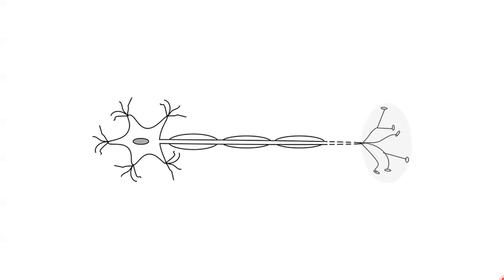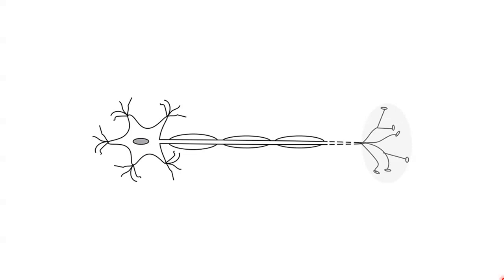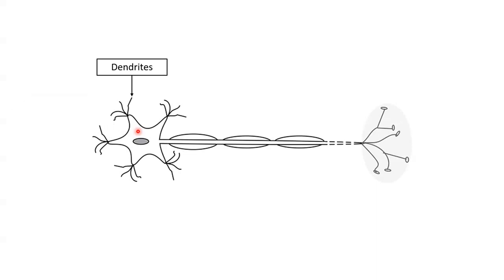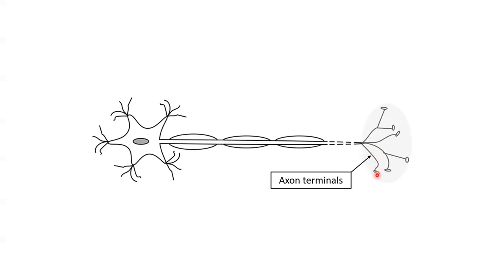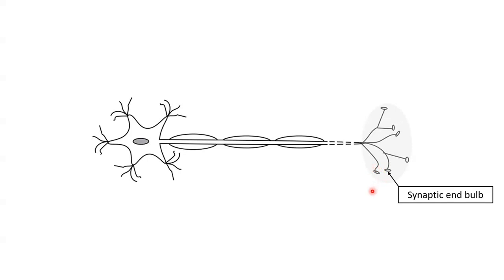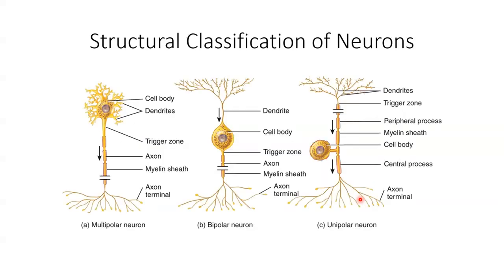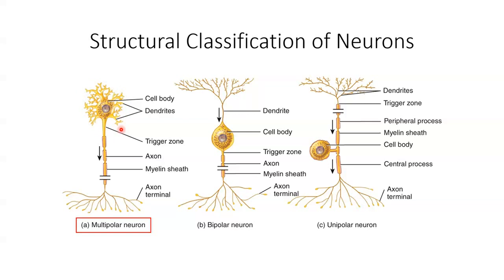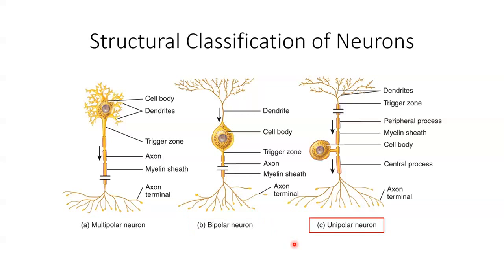Nervous Tissue - Part 2